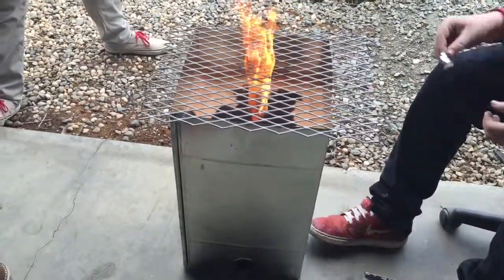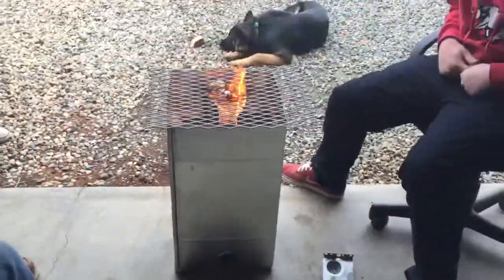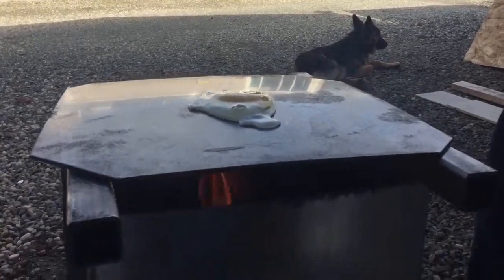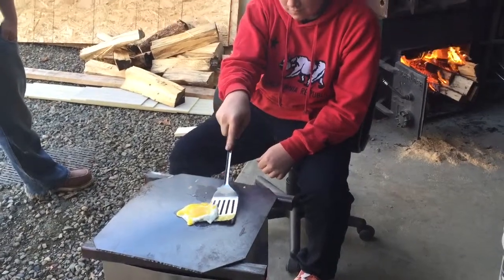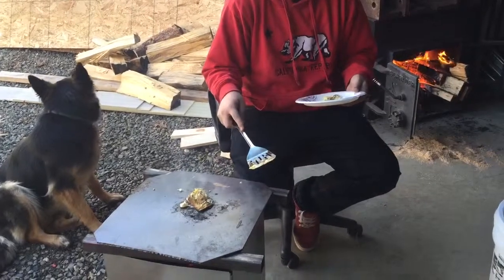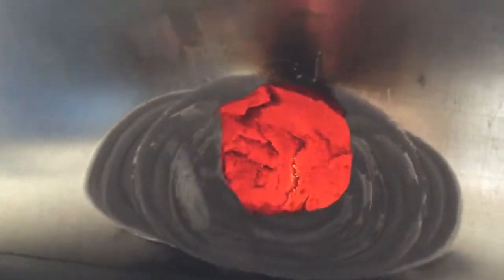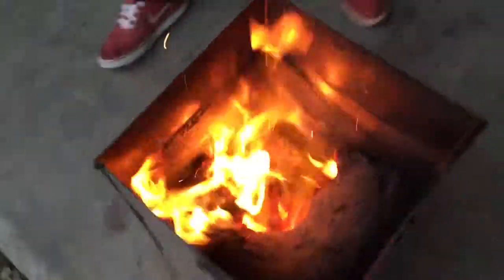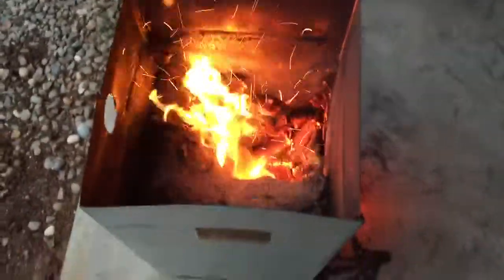Sawdust rocket stove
My nephews and I, made a rocket stove by packing saw dust in a container. Container is 12" x 12" x 20" tall. 2 inch pipe inserted while packing the sawdust (then removed) allows the air to draft to a 2 inch chimney shoot (Pipe is used as a form).
Rocket stove took approximately six hours to burn through all the sawdust.
For some reason, I the video I call this rocket stove a torpedo stove.. Who knows?